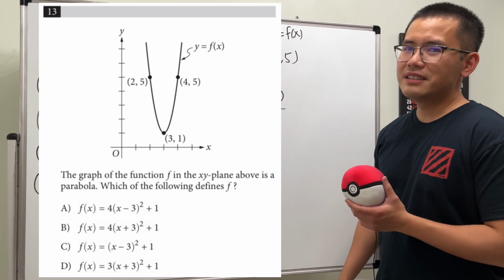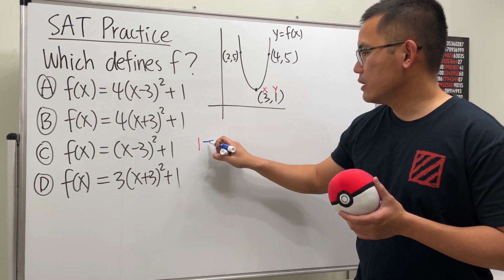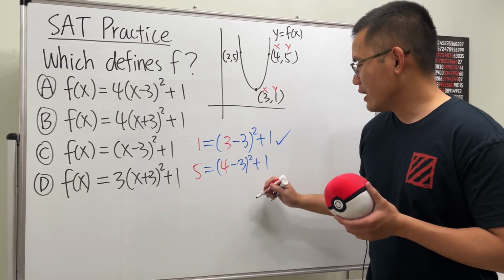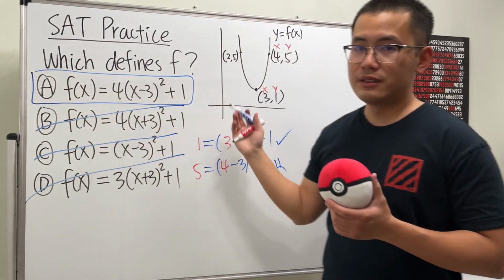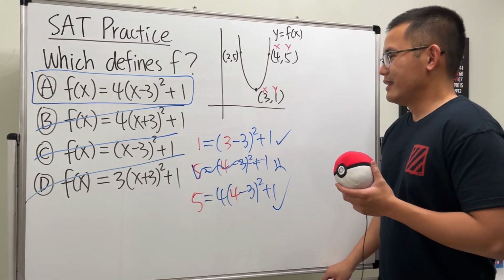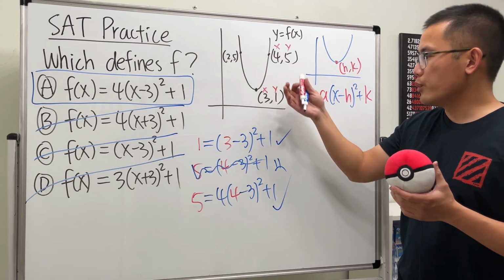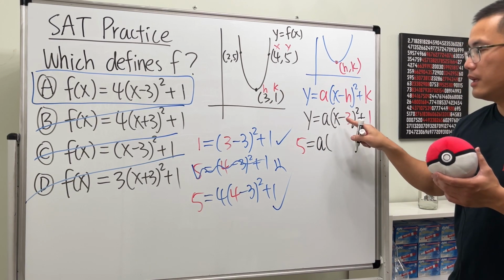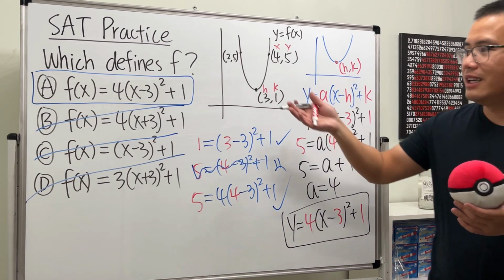solving an SAT parabola question the SAT way & the HARD way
solving an SAT parabola question the SAT way & the math way. The best SAT strategy is to plug in and check whenever possible! We are given the graph of a parabola, its vertex, and two other points. The question is asking us to find the equation of this parabola. Of course, since this is the SAT math MCQ section, we can smartly use the answer choice to find out what the correct answer is! As a bonus, I will also show you the actual math way to help you with your algebra class.

Download & try these official SAT practice tests on College Board

"Just Algebra" (by blackpenredpen) is dedicated to helping middle school, high school, and community college students who need to learn algebra.